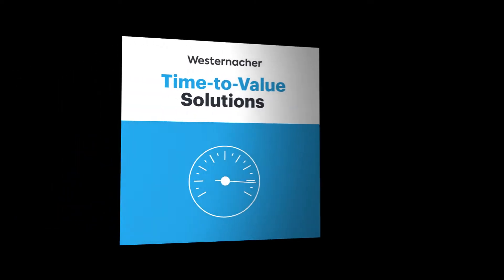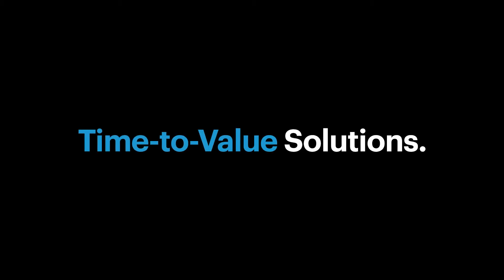SAP Yard Logistics implemented in 10 weeks.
The Westernacher Time-to-Value Solutions for Yard Logistics come with implementation time as short as 10 weeks and present the possibility to get faster values out of your implementations. From a broad range of solutions, choose the one fitting your needs and have your yard act as an automated hub. This will increase connectivity and visibility which will result into increased operational efficiency and reduced logistics costs.
Get your yard doing more for you. It certainly can.